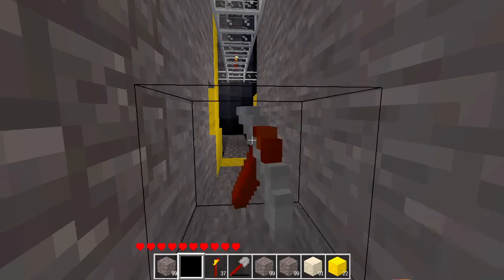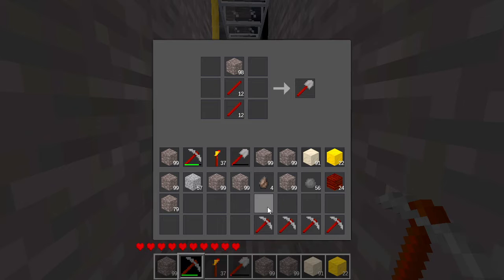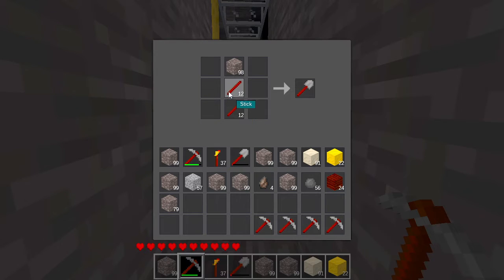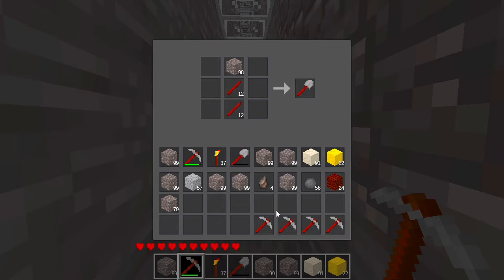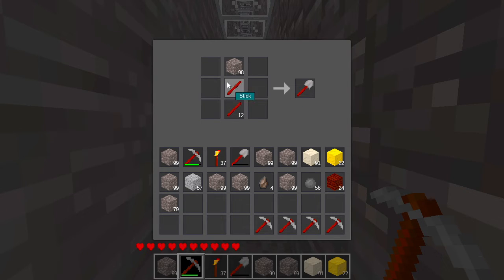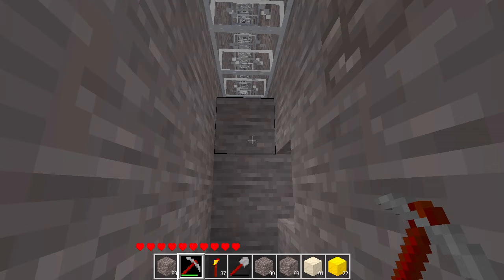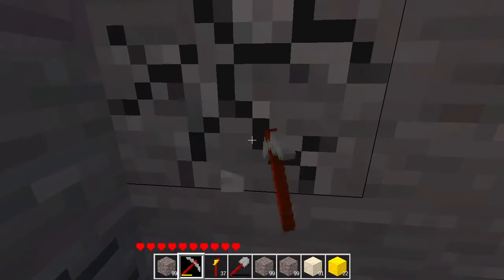Minetest Gameplay Part 121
Today I keep digging, business as usual...or maybe I would describe it as a very slow process. I've spent over a month just working on digging out these hallways, but I'm making steady progress. I'm glad to see my project progressing, even if it's really slow.
I've dug out and completed six out of eleven hallways. In my next video, I'll continue working on those same hallways.